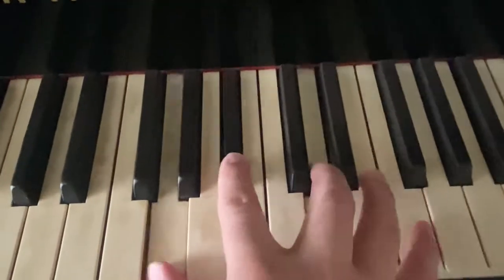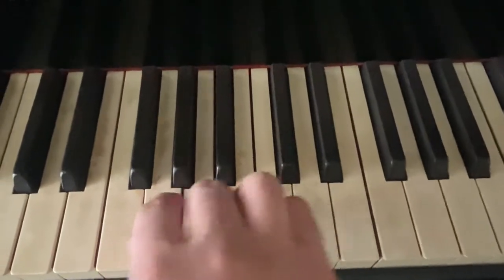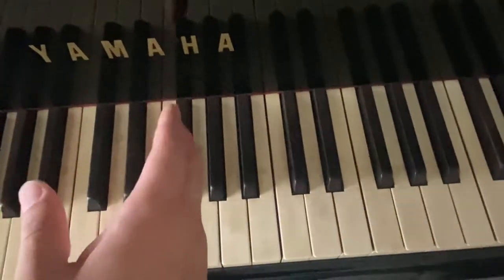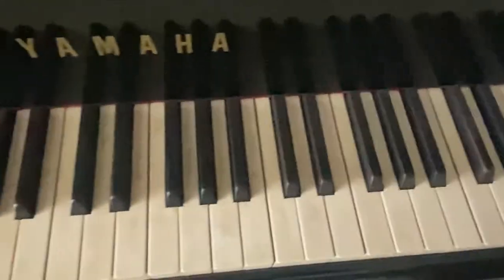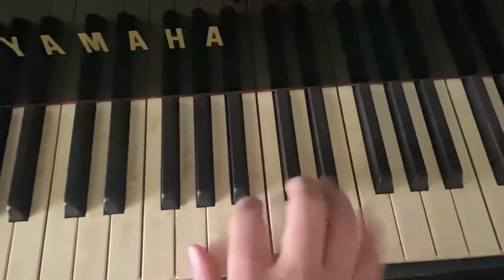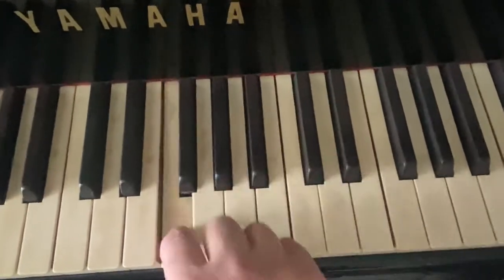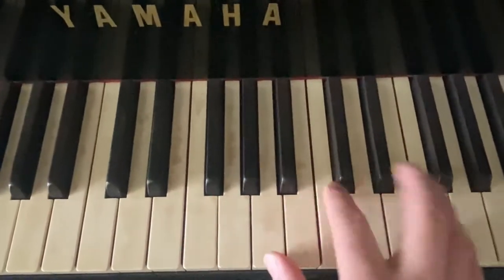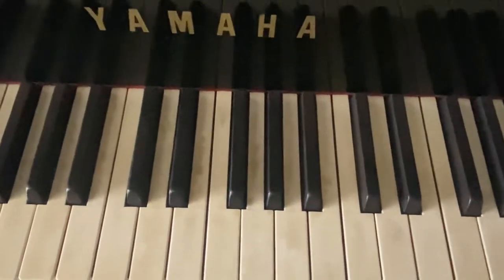A Red Garland Line For Your Ears